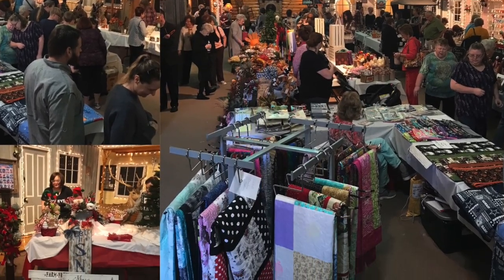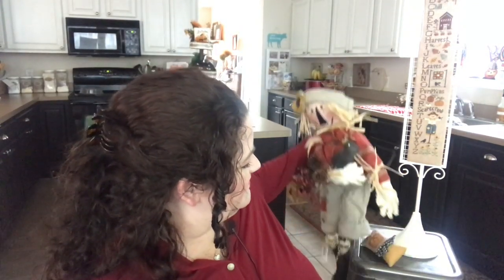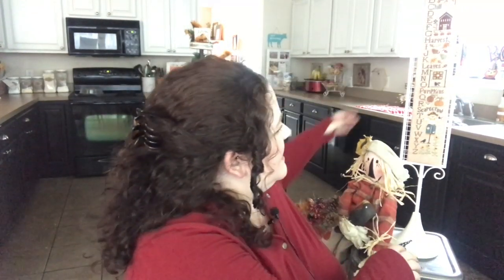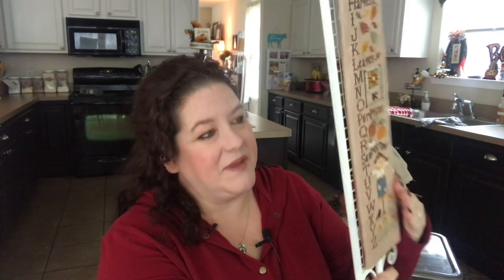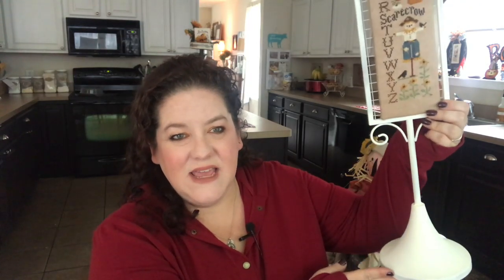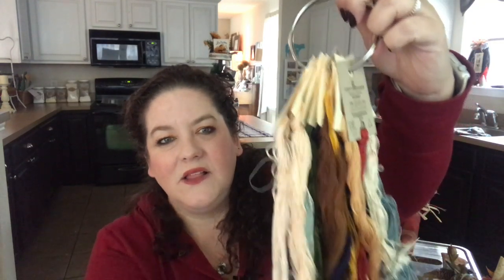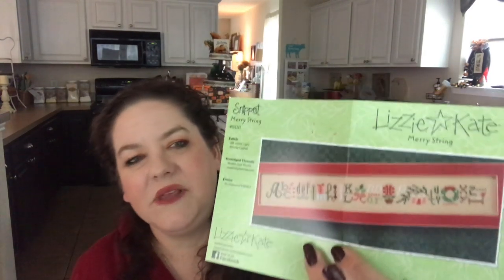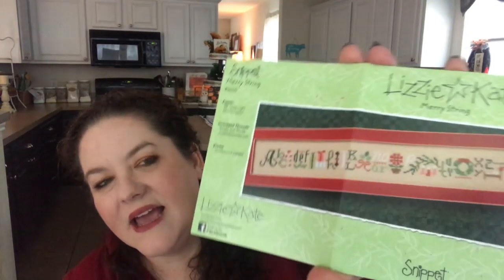Flosstube #9 October: Samplers, Autumn ABC's, prim Scarecrow, Christmas WIPS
Finishes:
Prim scarecrow
LHN Autumn ABC's
Free Boo pumpkin pincushion from the stitcherhood
candy cane pokes
Penlee Penguin:

Flosstubers mentioned:
Amy -  Gables Stitcher
Kristen:  Bluebonnets and whiskey
Becky - Socks for mum
Michelle:  Farm Girl

Christine's Etsy shop

Haul:

Plans: